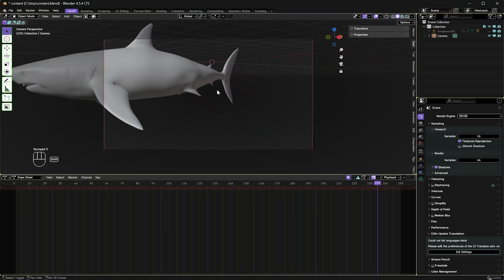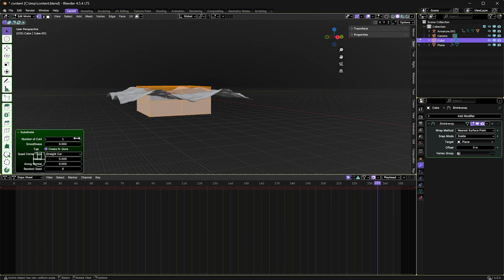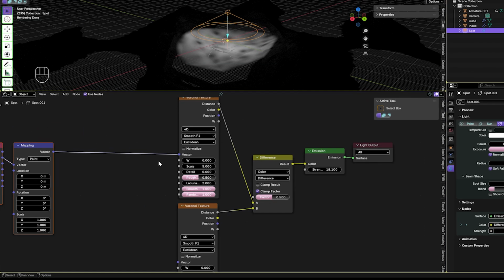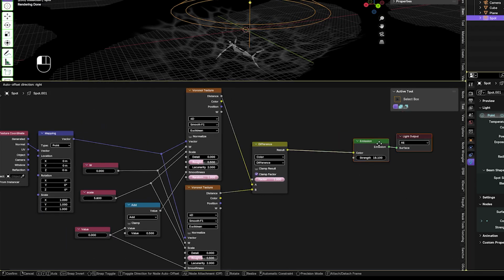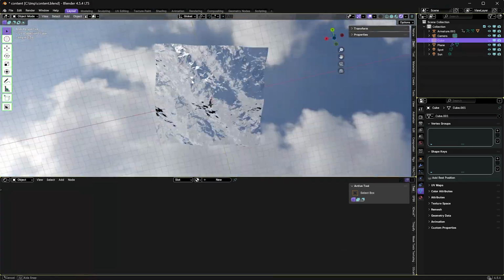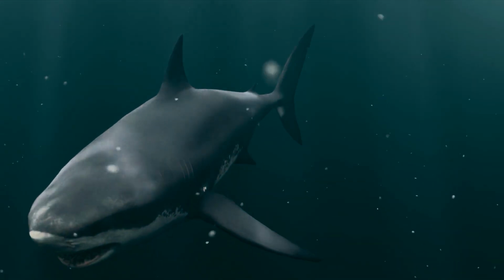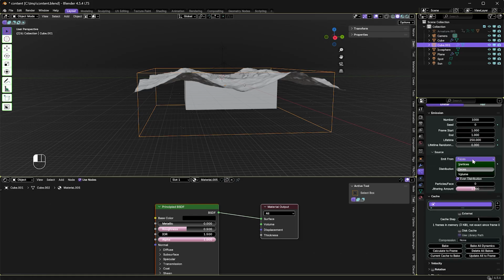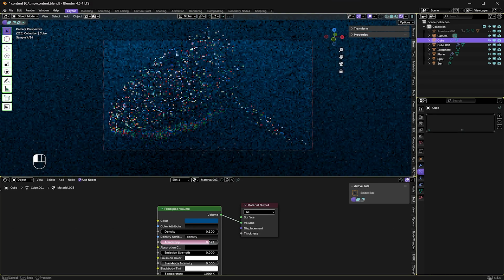Create Cinematic Underwater World in Blender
Want to make your Blender scenes look like they’re deep in the ocean? It’s easier than you think. This video skips the fluff and shows you the exact settings you need for lighting, fog, and bubbles to get that perfect aquatic look.

Timestamps:
0:00 - Intro
0:25 - Setting up the Ocean
1:00 - Creating the Caustic Light Filter
2:21 - Setting up the Volumetrics
2:50 - Adding Particles